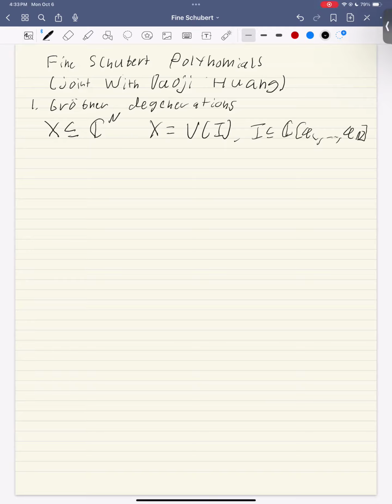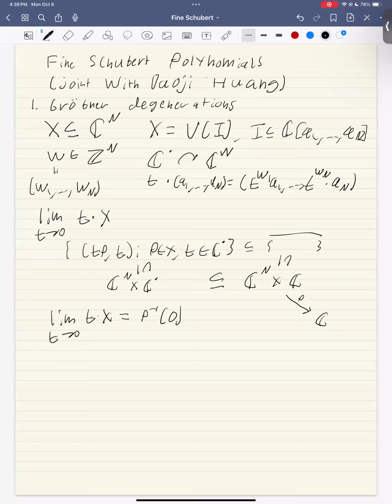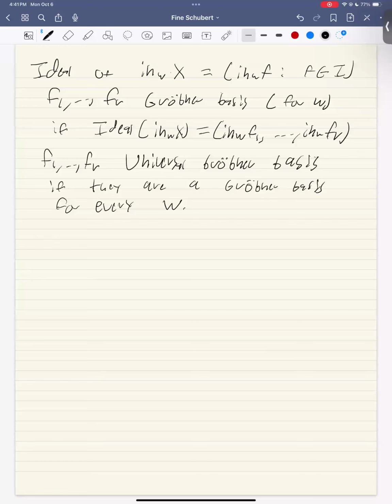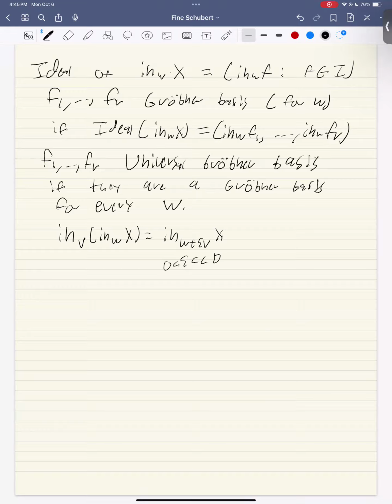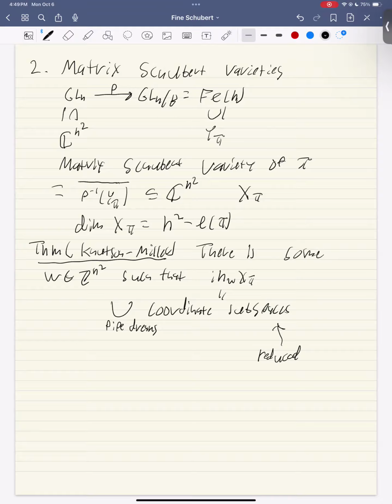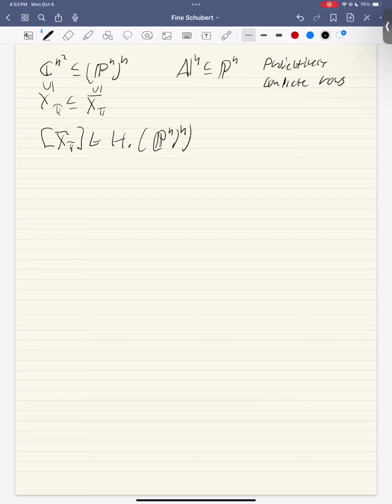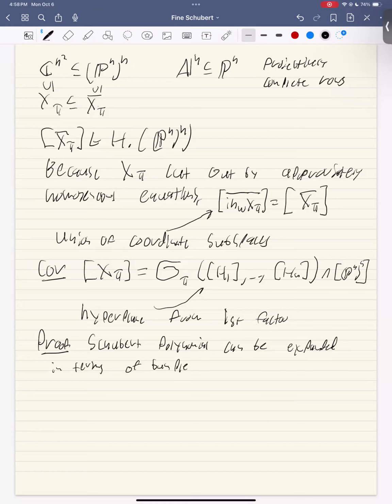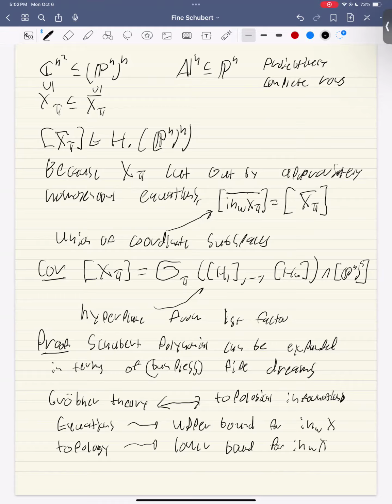Matt Larson, part1, "Fine Schubert polynomials"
Abstract: Matrix Schubert varieties are the closures in the space of n x n matrices of the preimages in GL(n) of Schubert varieties. A result of Knutson and Miller shows that Schubert polynomials are (essentially) the cohomology classes of the closures of matrix  Schubert varieties in (P^n)^n. We define fine Schubert polynomials  as (essentially) the cohomology class of the closure of a matrix Schubert variety in (P^1)^{n^2}. We show that fine Schubert  polynomials control the Groebner degenerations of matrix Schubert varieties, and we compute them for permutations w such that all      coefficients of the Schubert polynomial of both w and w^{-1} are  either 0 or 1. This allows us to give a universal Groebner basis for this class of matrix Schubert varieties. Joint with Daoji Huang.